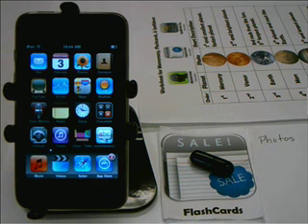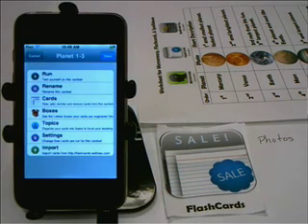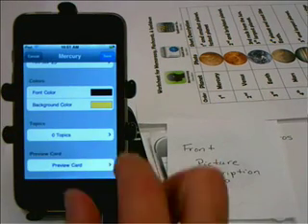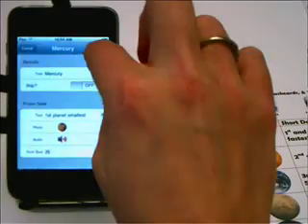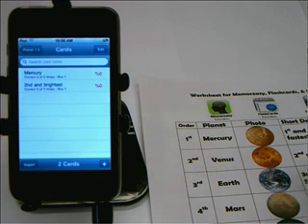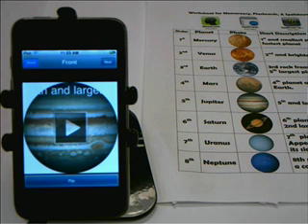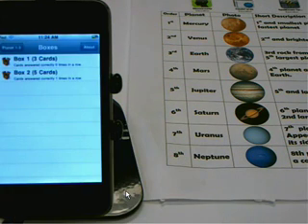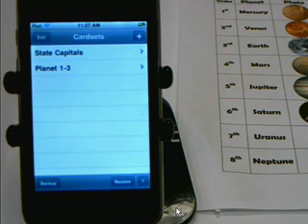Flashcards.m4v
Flashcards app tutorial